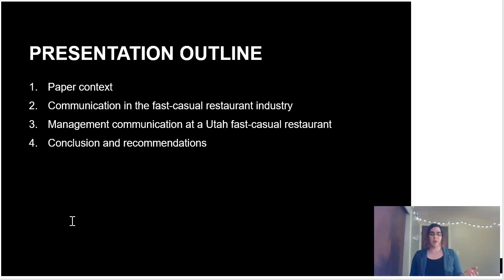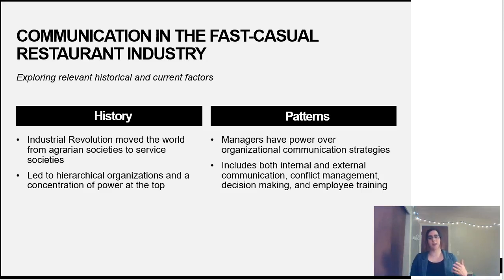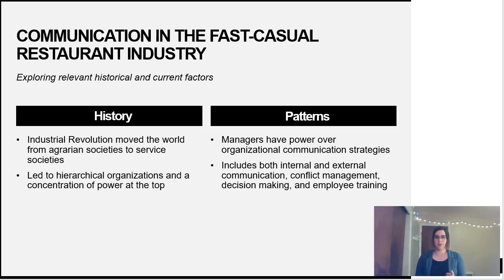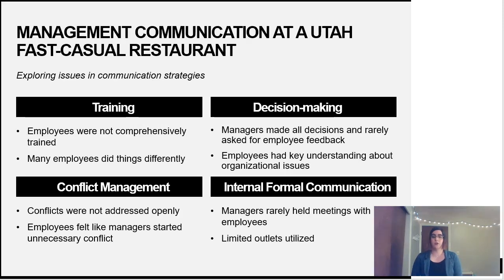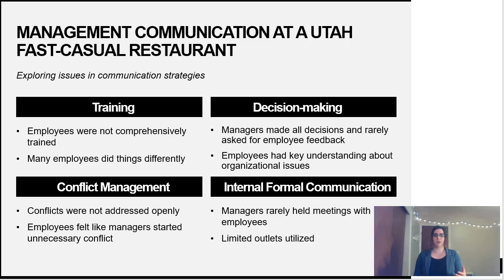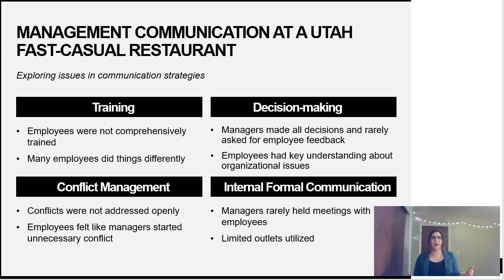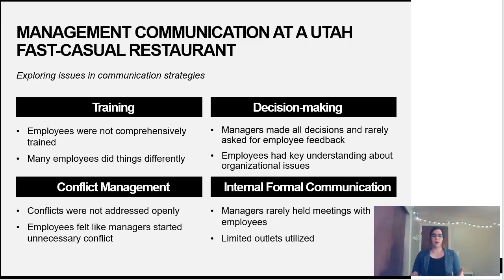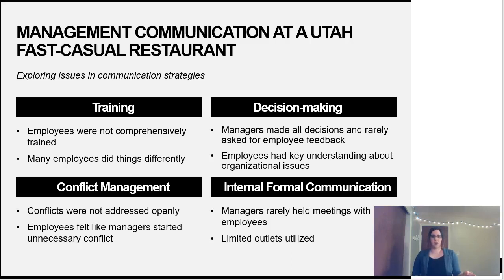Rebecca Blanton, "Efficient Management Communication in Fast-Casual Food Service"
Virtual 2020 Undergraduate Research Conference
Westminster College, Salt Lake City, Utah
Student researcher: Rebecca Blanton
Project presentation: Efficient Management Communication in Fast-Casual Food Service